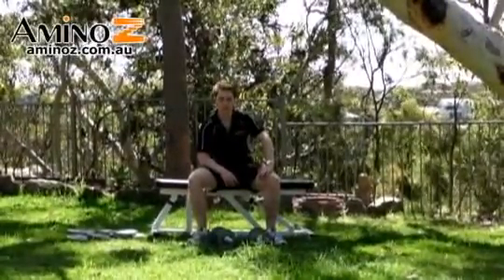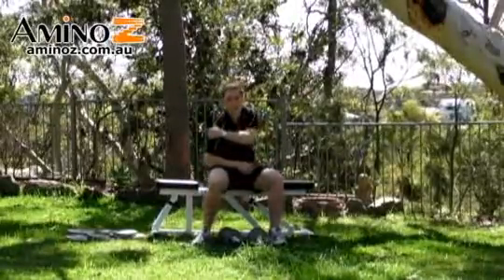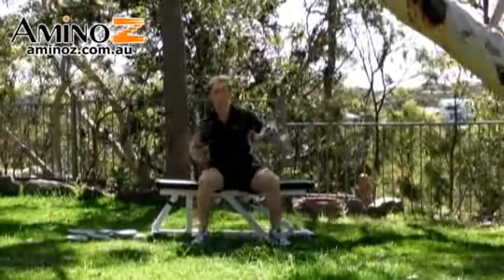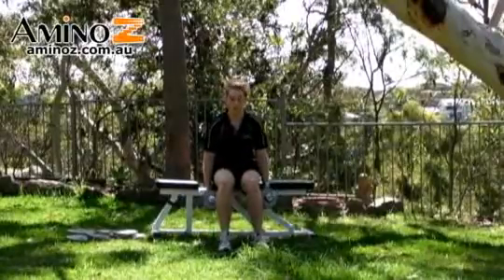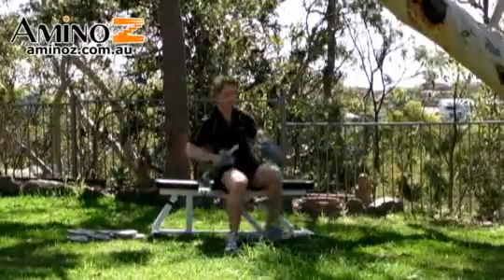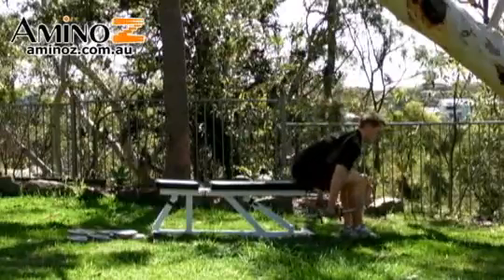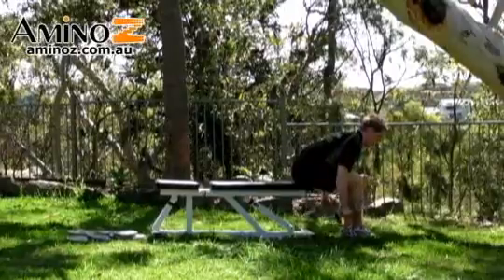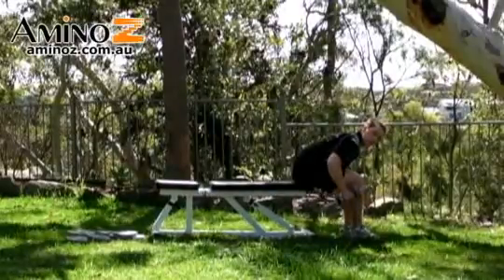Bench Reverse Flies | Online Personal Coach - Daily Exercise Tips